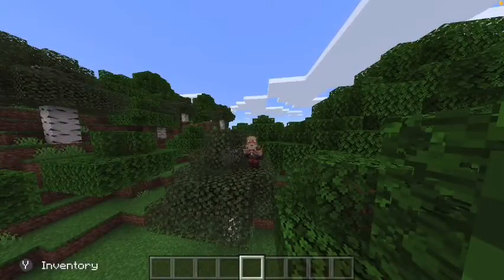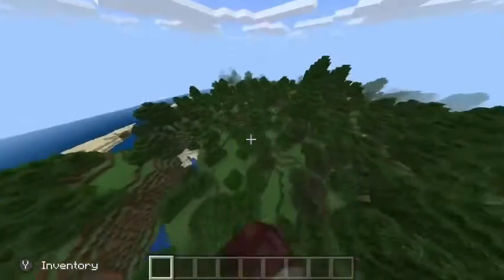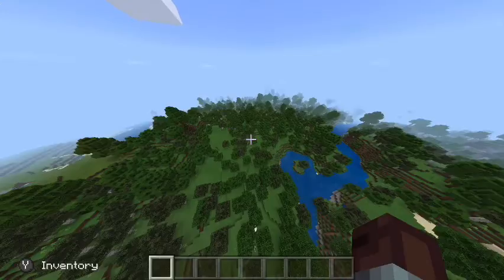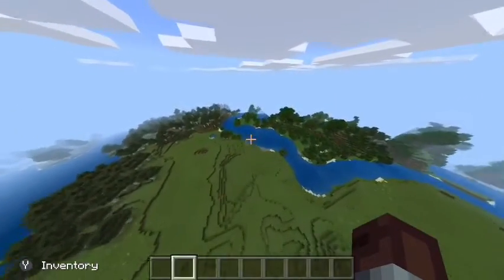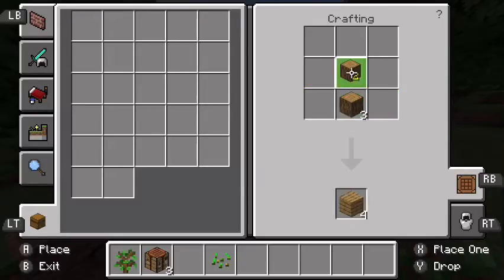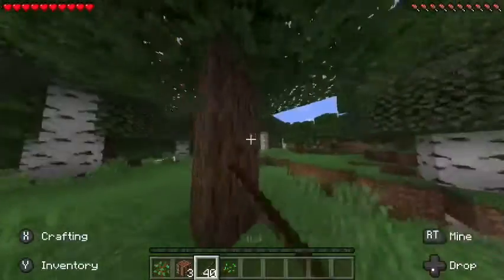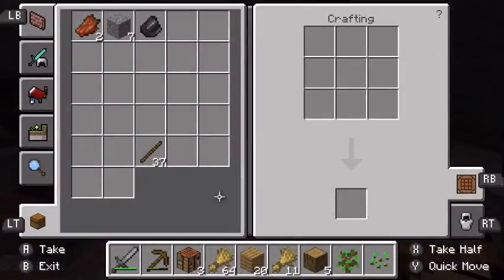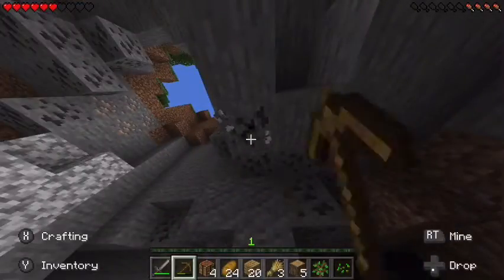Playing on my new minecraft sever!